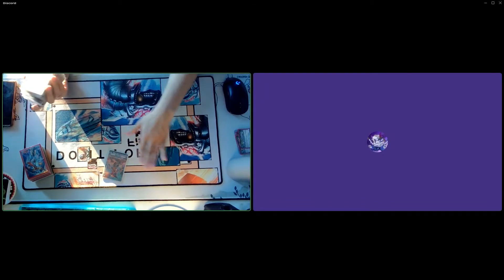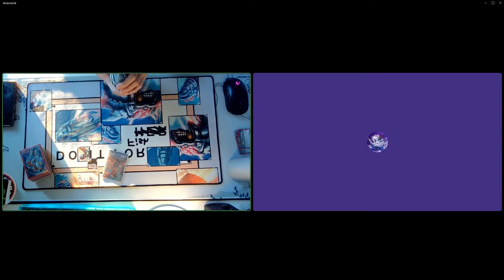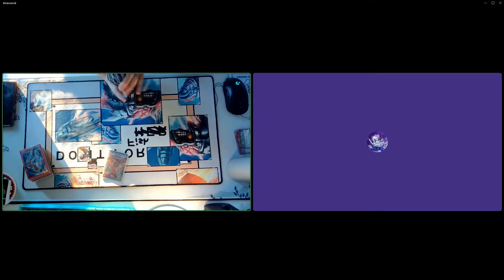When to Stop the Grade 2 Game in Less Than 90 Seconds | Metafy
I explain when you should stop the grade 2 game and ride up in less than 90 seconds.